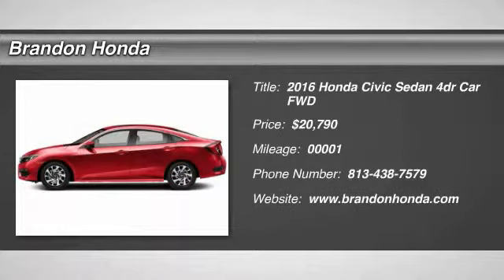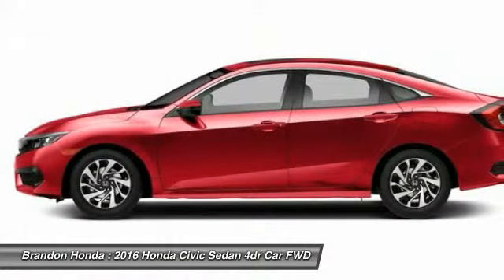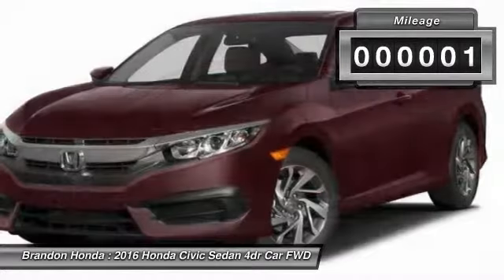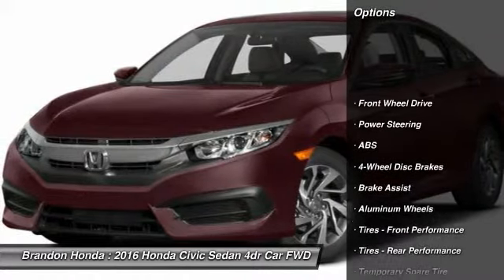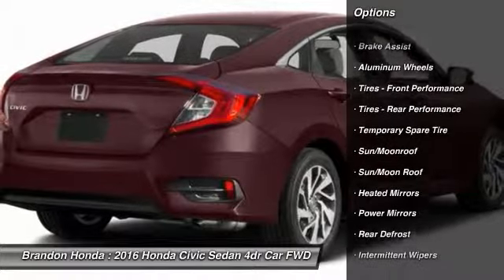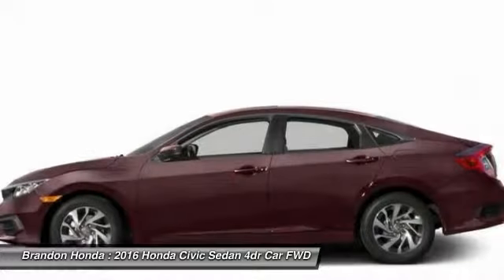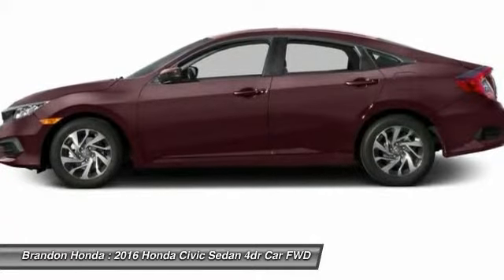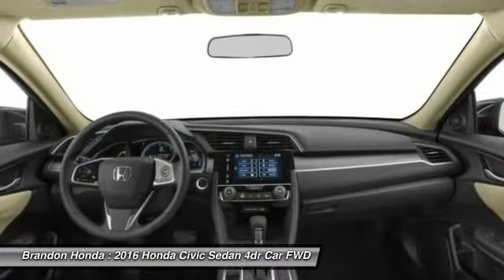2016 Honda Civic Sedan Tampa FL H516718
2016 Honda Civic Sedan EX - $20790

Brandon Honda
9209 East Adamo

Want to stretch your purchasing power? Well take a look at this charming-looking 2016 Honda Civic. This versatile Civic would look so much better out doing all the stuff you need it to instead of sitting here unutilized on our lot. It's ready for anything! Come and get it!What are you waiting for? Brandon Honda was named Dealer Raters 2013, 2014 and 2015 Florida Dealer of the Year and have an A+ rating at BBB. Honda quality and impeccable customer services have propelled our rocket growth. You get our exclusive Brandon Honda Promise, $1,000 price protection, low interest rates, and true zero down financing and leasing. Open 7 days/week for your convenience.